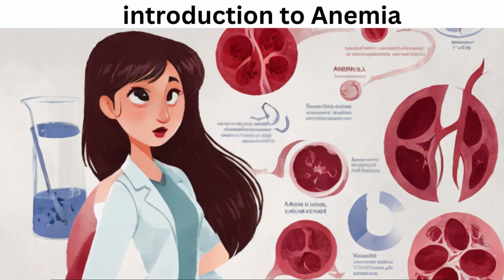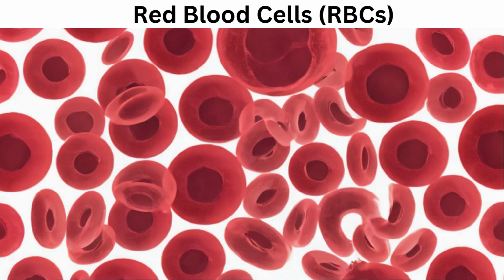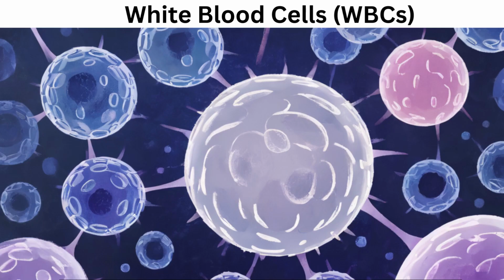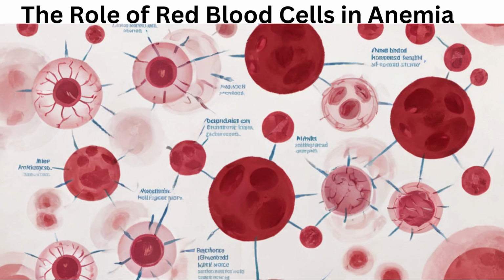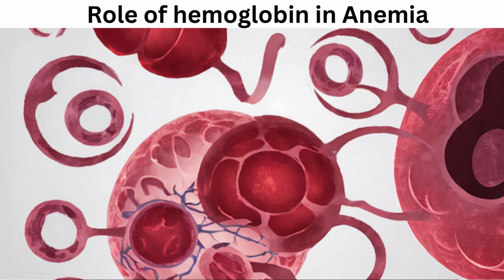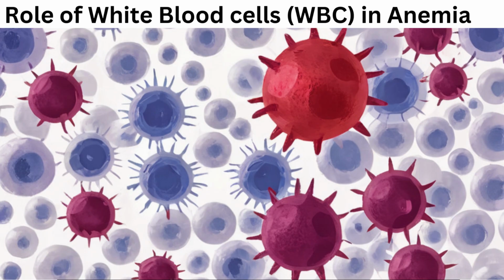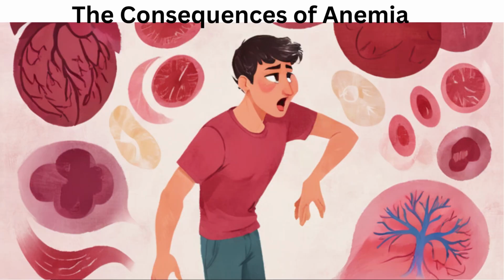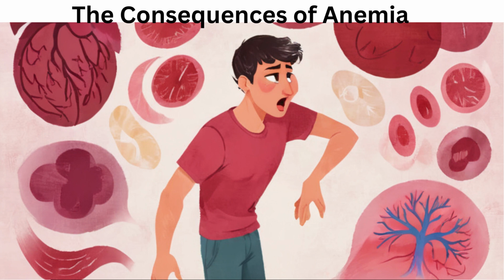Anemia : Intoduction to Anemia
Introduction to Anemia
Learnfromwhiz

learnwithwhiz
Anatomy
Medical
science
med study
medical study
Nursing
icu nurse

trending physiology med studu anemia symptom